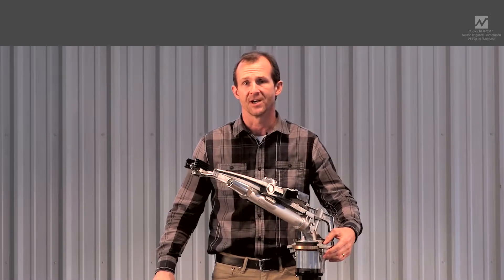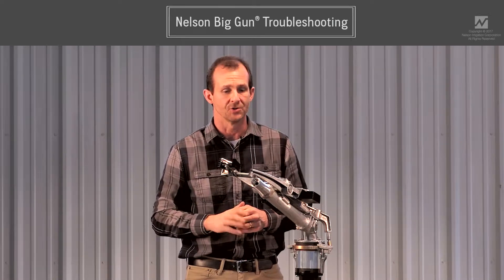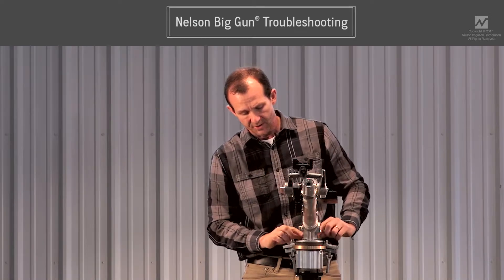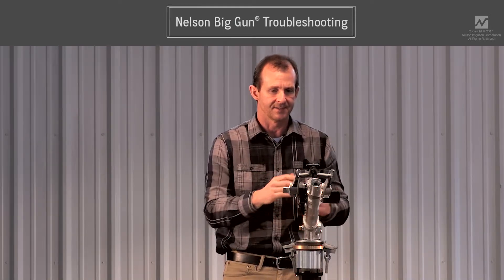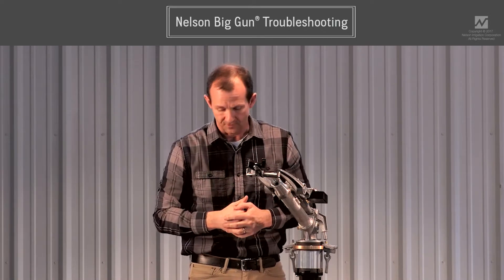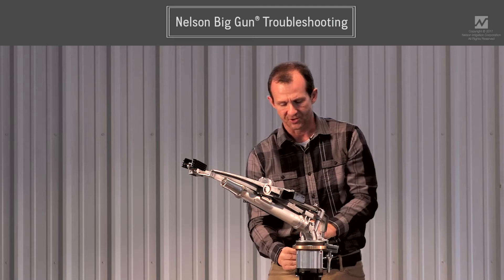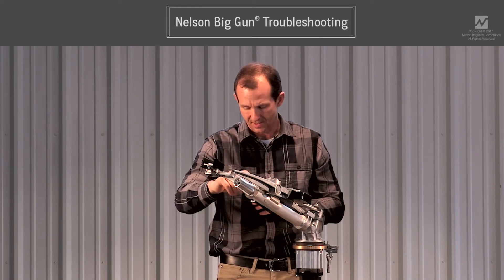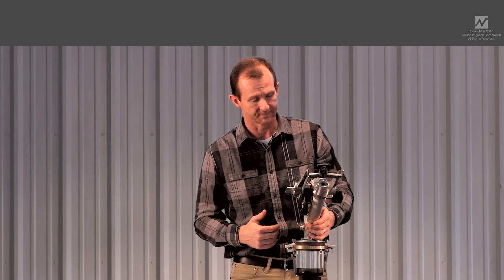Nelson Big Gun Troubleshooting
Turn on CC for captions and select your language preference.
Is your Nelson Big gun not working properly? Do you need replacement Big Gun Parts?  Learn troubleshooting  tips for a Nelson Big Gun sprinkler that is not operating at optimal performance.

FOR OVER 4 DECADES, NELSON IRRIGATION HAS BEEN MANUFACTURING "THE ORIGINAL" BIG GUN® SPRINKLER.
In the field of large-volume sprinklers, Nelson is recognized the world over as the leader in quality, performance, and technical support, and our Big Gun Sprinklers are engineered and manufactured with precision for reliability and long life. Every Nelson Big Gun is subjected to the toughest inspection testing and quality control standards in the industry — including individual water testing at the factory. Nelson pioneered the concept of a slow, steady, and uniform forward and reverse drive action, and the Big Gun’s drive vane automatically compensates through a full range of nozzle sizes and pressures. A simple, reliable adjustment allows you to set the arc to within 1 degree without overriding the stops; a setting that will not change over time, as proven by years of use in the field.